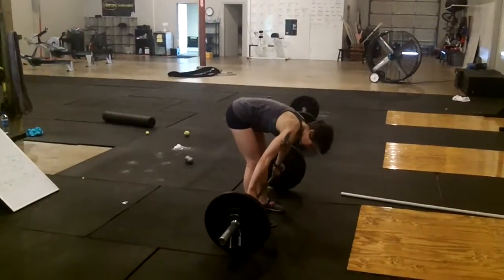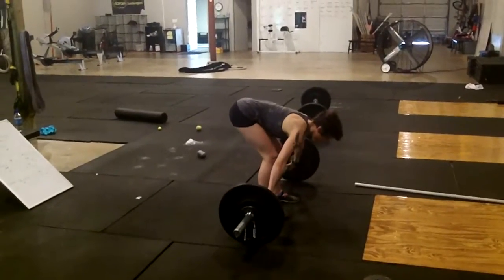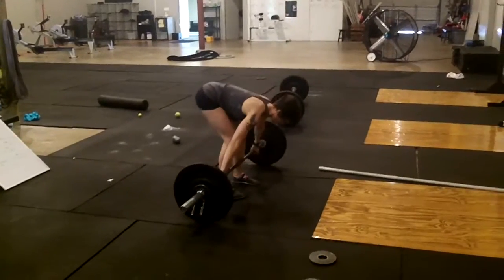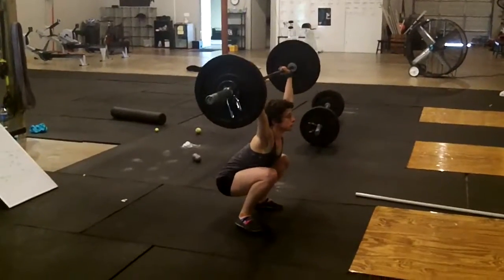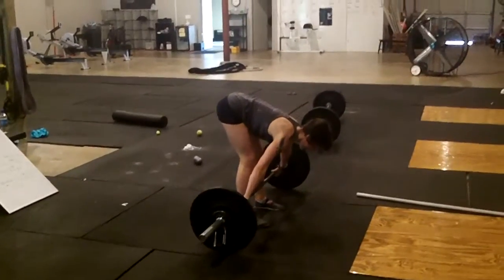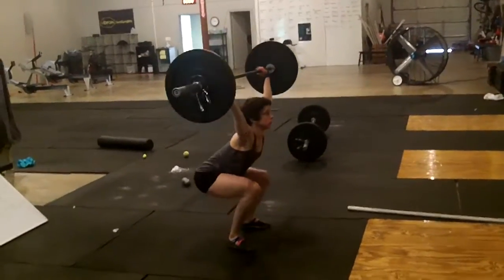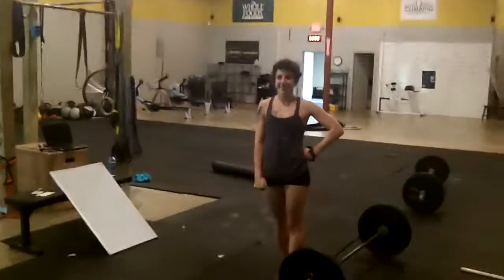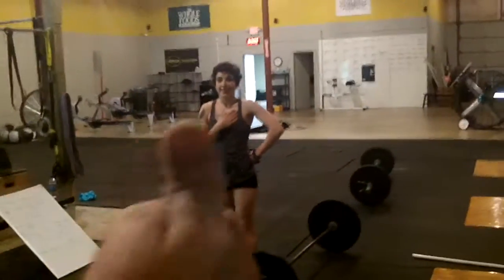Sharing from my camera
501 Crossfit trainer Elizabeth demos the  power Snatch/Full (Squat) Snatch